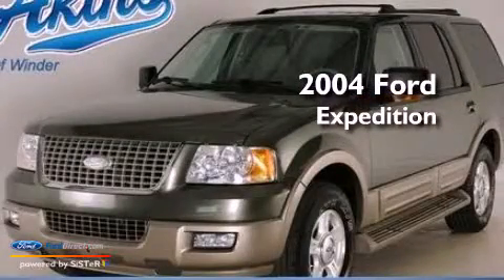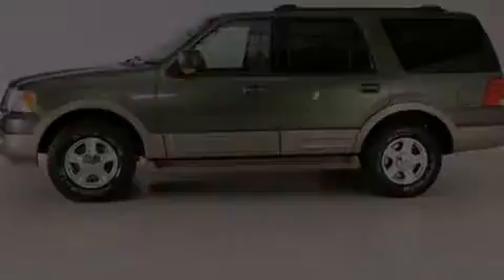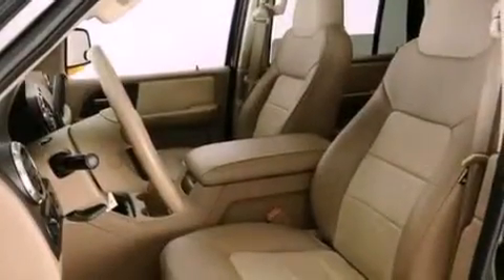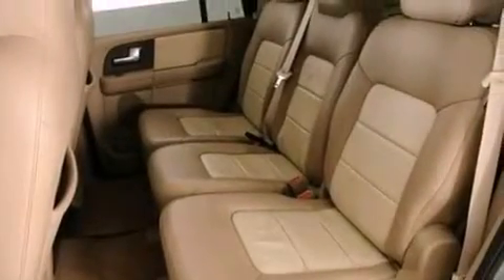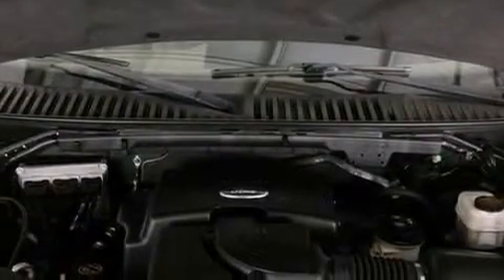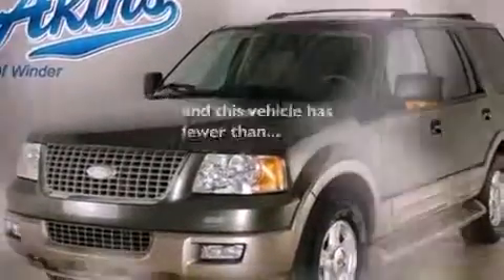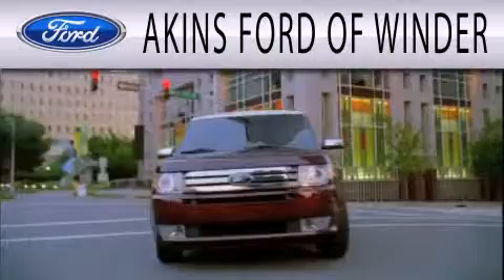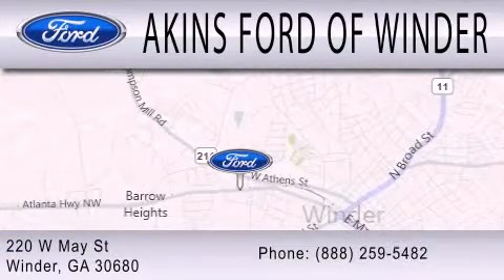Used 2004 FORD EXPEDITION Winder GA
Year : 2004
 Make : FORD
 Model : EXPEDITION
 Engine : 5.4L V8 16V MPFI SOHC
 Trans . : 4-SPEED AUTOMATIC
 Exterior : GREEN
 Miles : 64,347
 Interior : MEDIUM PARCHMENT
 Stock : TLB28846